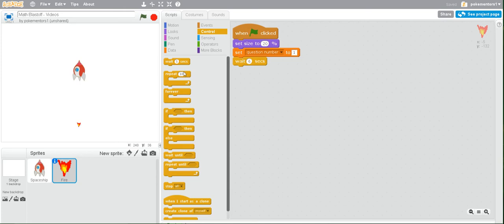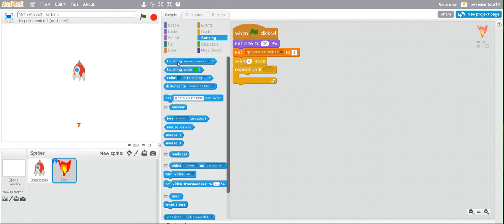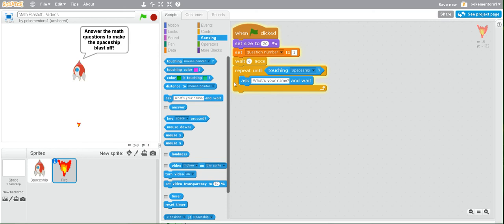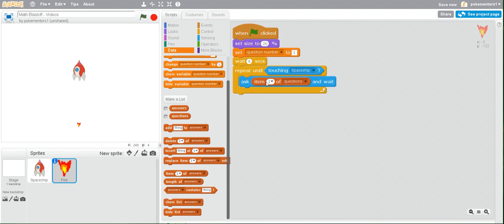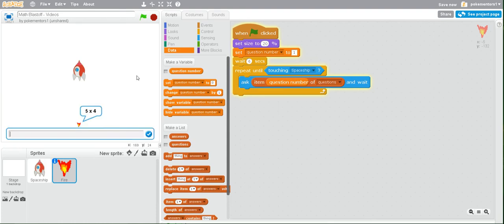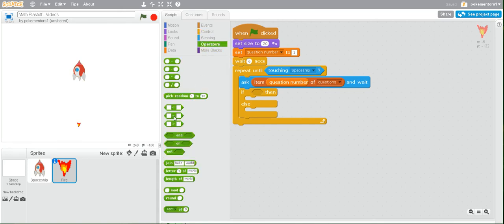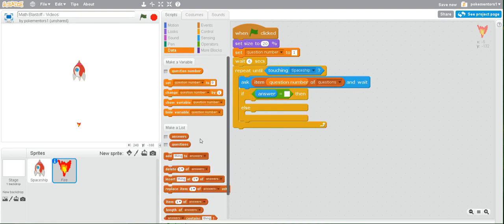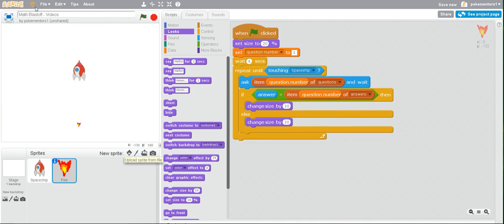Scratch: Quiz Blastoff Game - Lesson 4 Part 2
This is the second part of the fourth lesson to show how to create a quiz game in Scratch where every correct answer makes a fire grow, every wrong answer makes it shrink, and when the fire touches a Spaceship, it blasts off!

It shows more of the code on the Fire for the quiz.